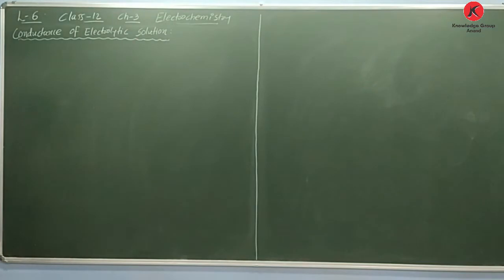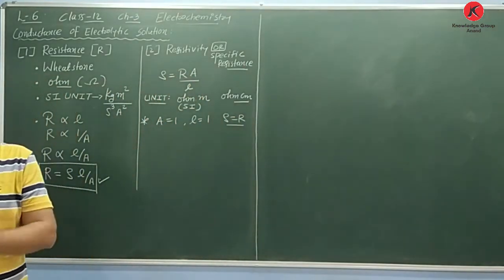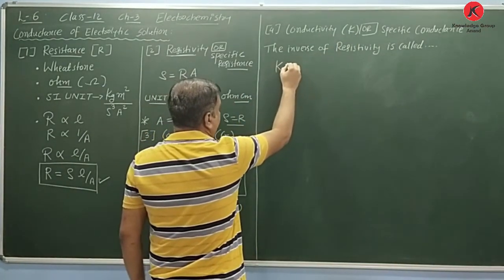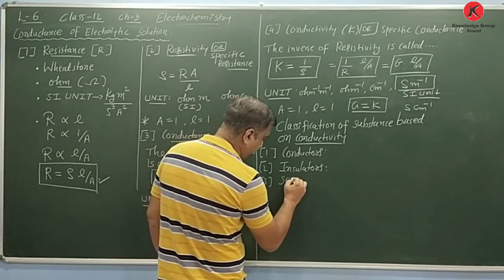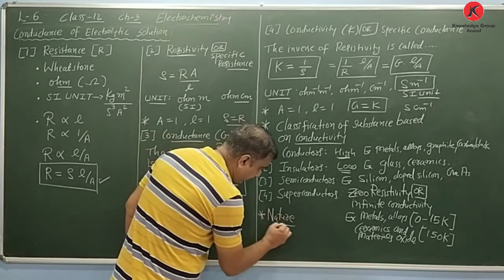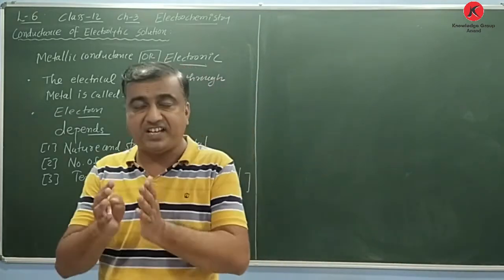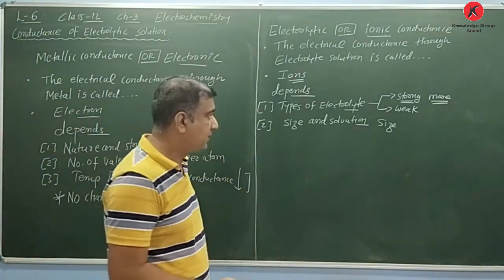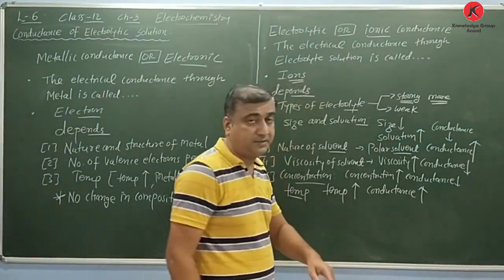CLASS 12 ENG MED CHEMISTRY | L6 | Ch: 3 Elctrochemistry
Conductance of electrolytic solution